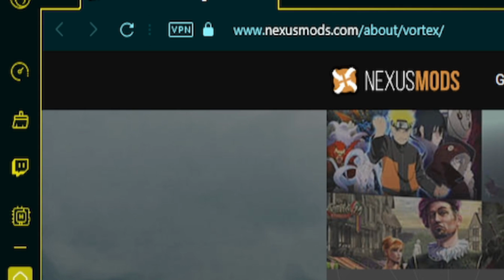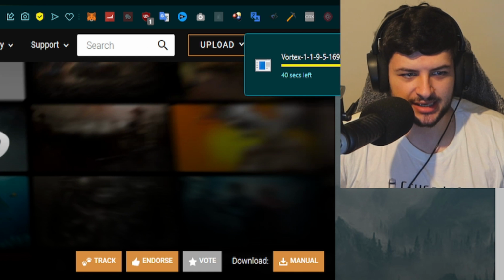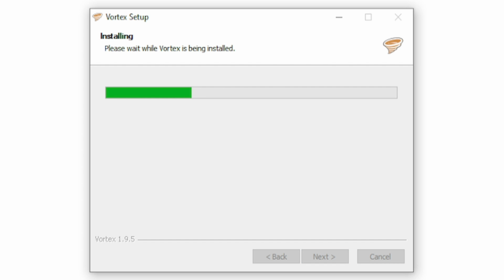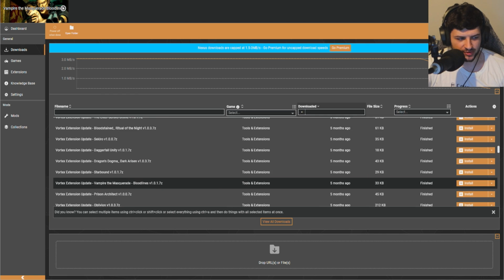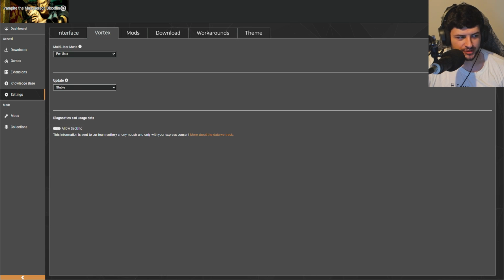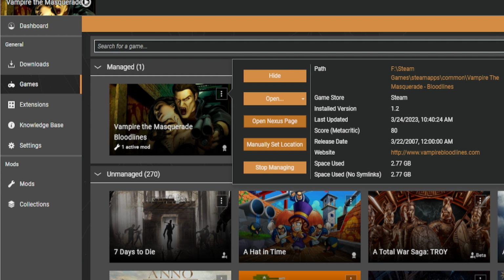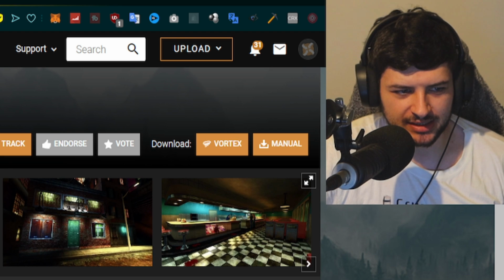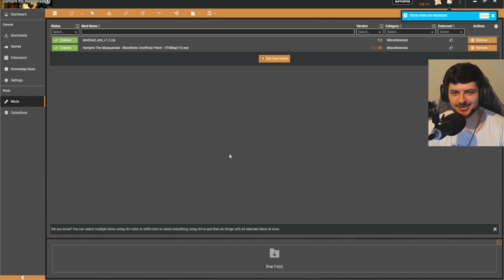How to Install Vortex Mod Manager & Download Nexus Mods (Tutorial)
🚀📈 Ready to grow your YouTube channel?

🎮 How to Install Vortex Mod Manager & Download Nexus Mods (Tutorial)! Discover the easiest way to download and manage your favorite Nexus Mods for games like Skyrim, Fallout 4, and Dark Souls.

Embark on a modding adventure with thebluecrusader as we delve into a comprehensive tutorial on how to install Vortex Mod Manager and download Nexus Mods. Whether you're a veteran modder or just starting out, this guide simplifies the process of how to mod games like Skyrim, Fallout 4, and Dark Souls to enhance your gaming experience. Learn the ins and outs of the Vortex Mod Manager 2023, from download to setup, ensuring a seamless modding journey. This tutorial also covers how to download vortex mods and nexus mods to elevate your gameplay in your favorite RPGs. Discover the simplicity and efficiency of the Vortex modding guide, aiding you in customizing your games to your liking. Don't miss out on mastering the art of modding with easy-to-follow steps on how to mod Fallout 4, how to mod Dark Souls, and how to mod Skyrim using Vortex Mod Manager. Your gateway to an enhanced gaming experience begins here!

Timestamps:
0:00 - Introduction
0:24 - Download Vortex Mod Manager
2:00 - What is Vortex Mod Manager? (Features Showcase)
2:53 - Installing Vortex Setup
3:23 - Linking our Nexus Mods Profile (Logging in)
3:42 - How to use Vortex Mod Manager (Download & Update Mods)
9:50 - Conclusion & Tips
10:30 - SUBSCRIBE!